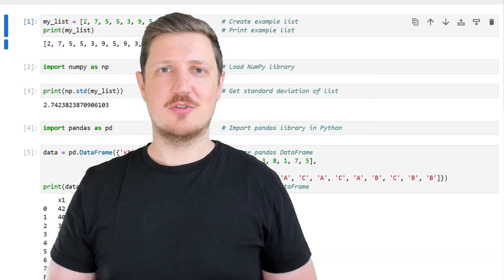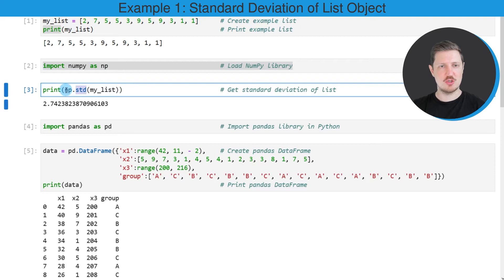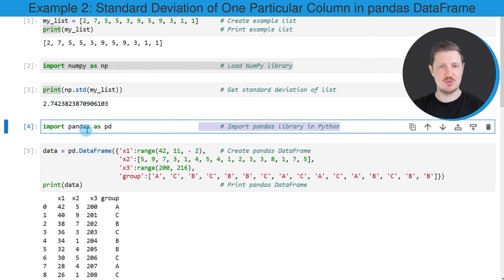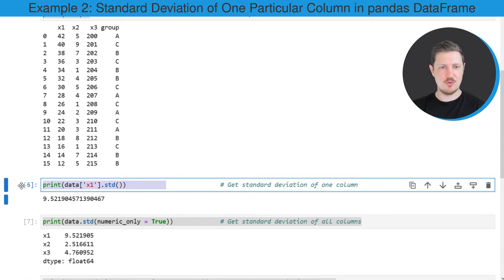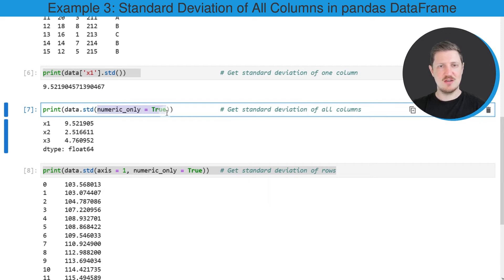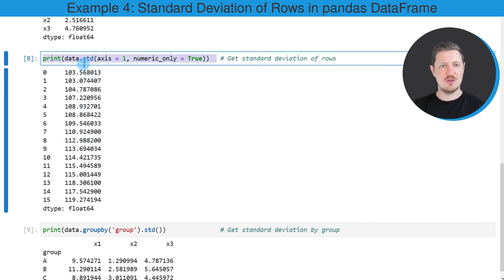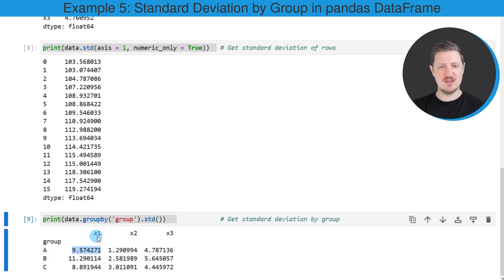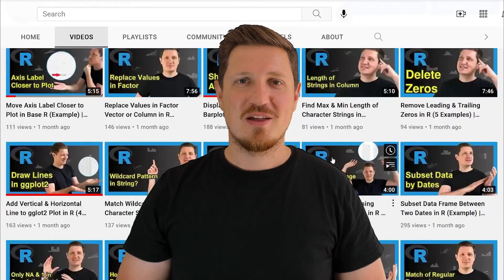Standard Deviation in Python (5 Examples) | List, DataFrame Column & Row | std & groupby Functions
How to calculate the standard deviation in the Python programming language. More details
Python code of this video:

my_list = [2, 7, 5, 5, 3, 9, 5, 9, 3, 1, 1]      # Create example list
print(my_list)                                   # Print example list

import numpy as np                               # Load NumPy library

print(np.std(my_list))                           # Get standard deviation of list
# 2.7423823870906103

import pandas as pd                              # Import pandas library in Python

data = pd.DataFrame({'x1':range(42, 11, - 2),    # Create pandas DataFrame
                     'x2':[5, 9, 7, 3, 1, 4, 5, 4, 1, 2, 3, 3, 8, 1, 7, 5],
                     'x3':range(200, 216),
                     'group':['A', 'C', 'B', 'C', 'B', 'B', 'C', 'A', 'C', 'A', 'C', 'A', 'B', 'C', 'B', 'B']})

print(data['x1'].std())                          # Get standard deviation of one column
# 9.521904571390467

print(data.std(numeric_only = True))             # Get standard deviation of all columns
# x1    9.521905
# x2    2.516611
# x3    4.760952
# dtype: float64

print(data.std(axis = 1))                        # Get standard deviation of rows
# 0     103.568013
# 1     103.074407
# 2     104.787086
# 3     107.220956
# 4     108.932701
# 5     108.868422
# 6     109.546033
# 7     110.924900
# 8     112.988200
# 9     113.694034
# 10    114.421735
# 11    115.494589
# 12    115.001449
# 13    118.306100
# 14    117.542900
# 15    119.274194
# dtype: float64

print(data.std(axis = 1, numeric_only = True))   # Get standard deviation of rows
#               x1        x2        x3
# group